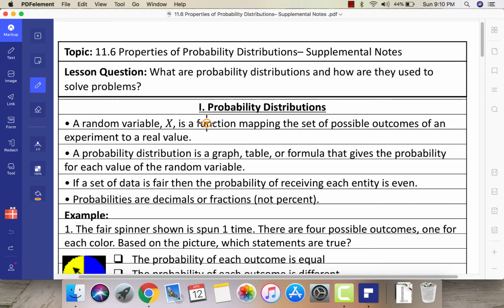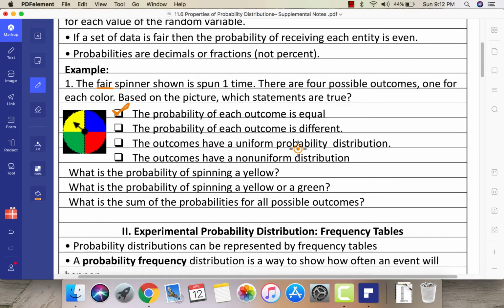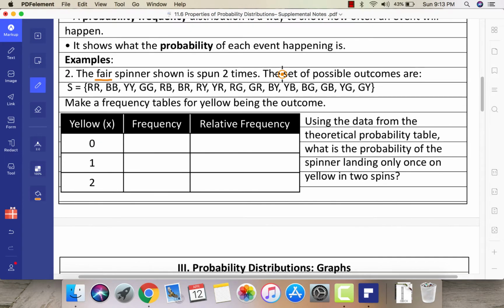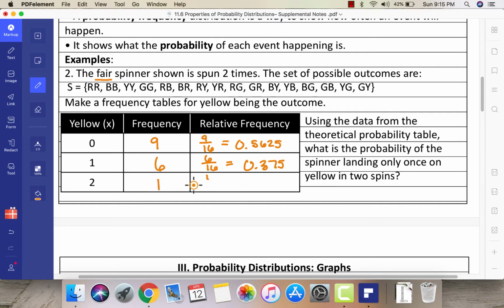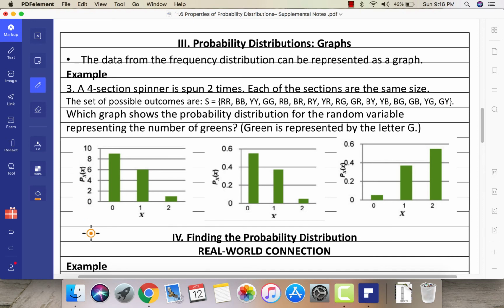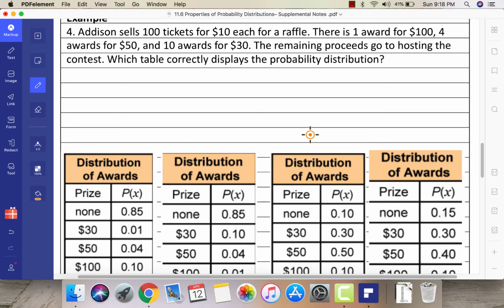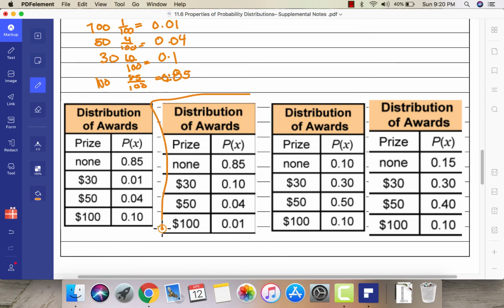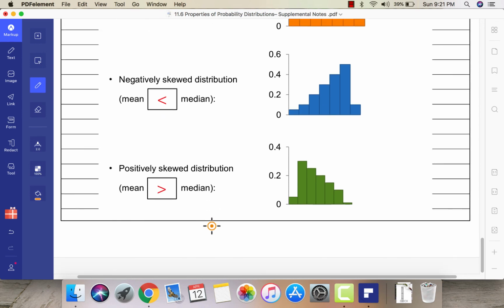11-6 Properties of Probability Distribution Supplemental Notes